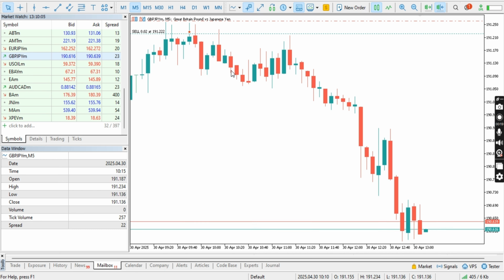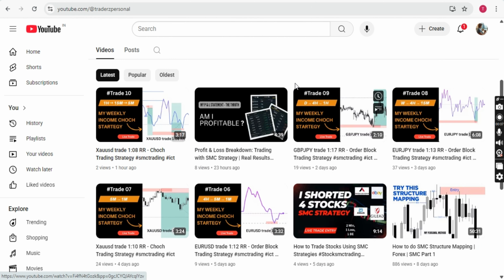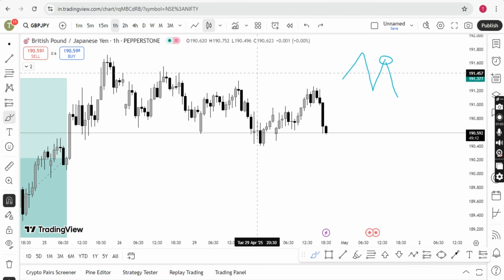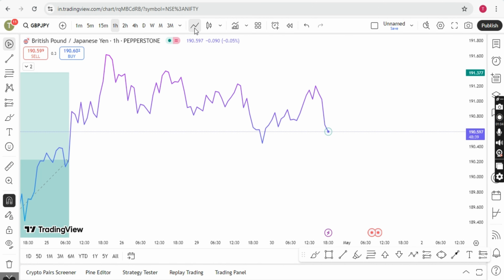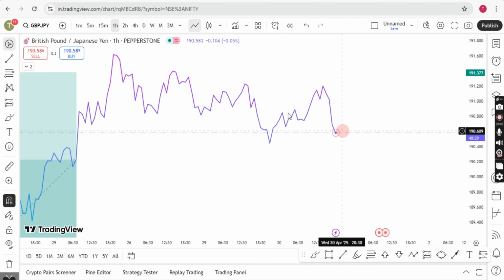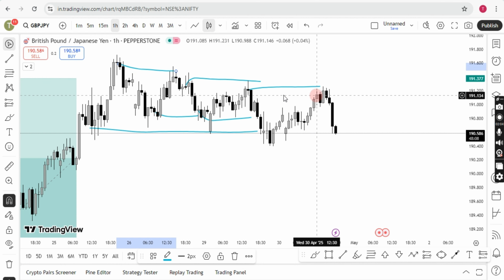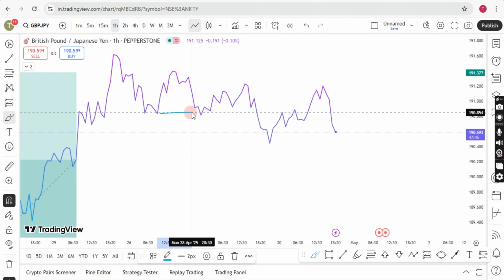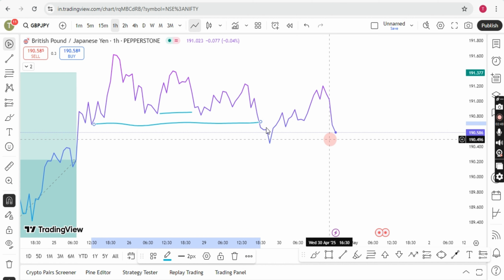GBPJPY trade 1:13 RR - Order Block Trading Strategy smctrading ict - how to trade smc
In this video, I break down which Choch work best and how to trade choch or mss using Smart Money Concepts (SMC) and ICT trading methods. Learn how to identify high-probability order blocks, analyze market structure, and execute trades with precision. Whether you're trading forex, stocks, or commodities, this guide will help you master order blocks and order flow strategies.

🔥 Key Topics Covered:

What Are Order Blocks & Why They Matter
How to Identify High-Quality Order Blocks
Combining SMC & ICT Methods for Better Entries
Real Examples of Order Flow Trades
Identify real choch
how to trade choch or mss
refine entries on lower time frame
GBPJPY trade analysis taken on D time frame and refined to 15M and 1H giving us 1:13 risk to reward ratio. Also you can use the strategy for generating weekly income by taking few and quality trades.

ForexTrading